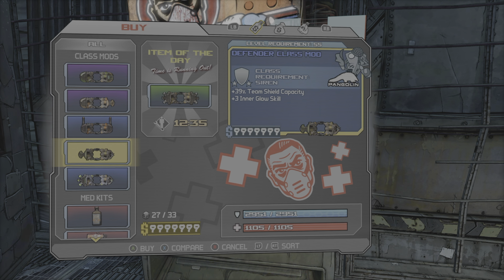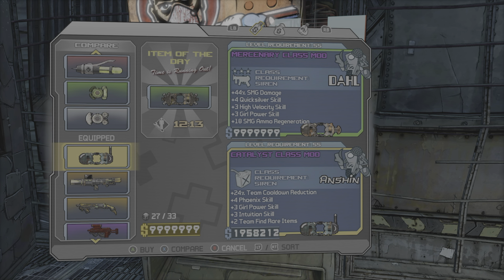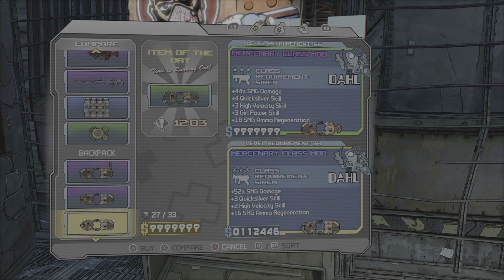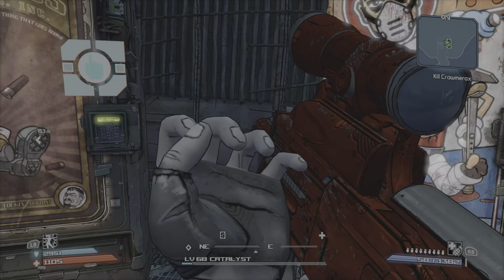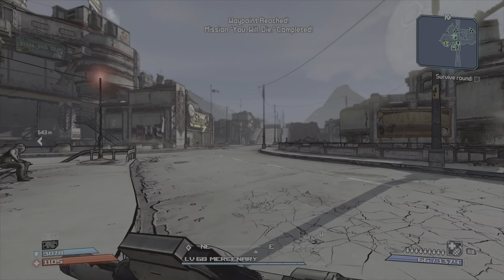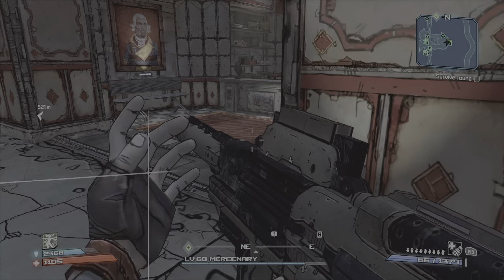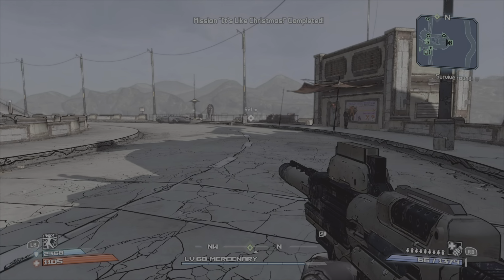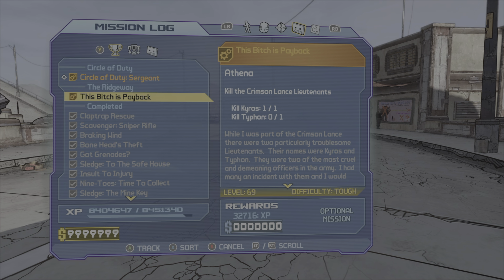Let's Play Borderlands 1 - Episode 31- CRAWMERAX THE INVINCIBLE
This is the 31th episode in our Let's Play Borderlands series.  Borderlands is one of my all time favorite games and in this series we have the opportunity to play through it together as we explore pandora.  This will be a fairly length series as we will be covering both playthroughs as well as all of the DLC expansions.